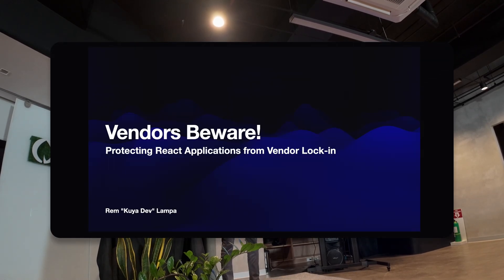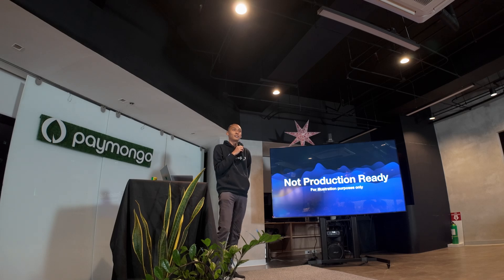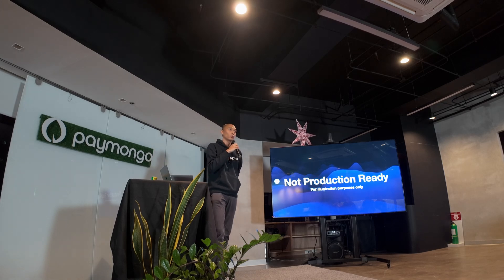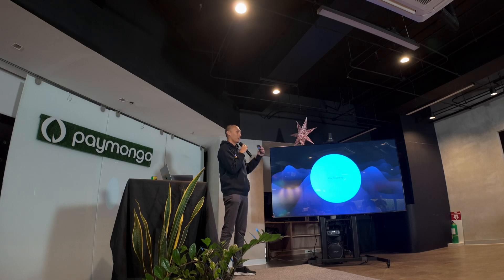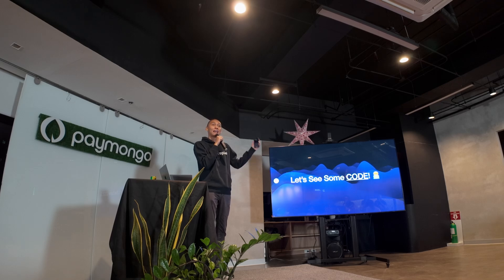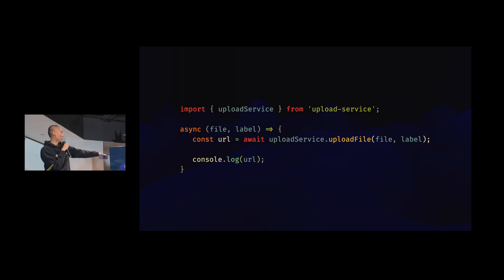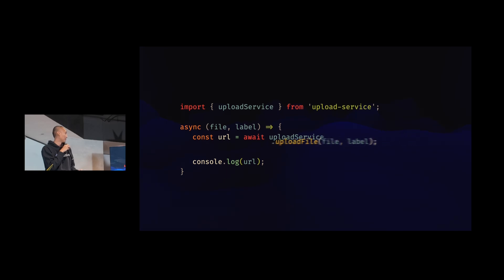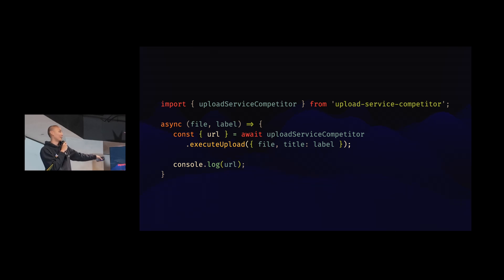How to Avoid Vendor Lock-In with React (and Why It Matters)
🚀 Are you a developer worried about vendor lock-in? Join Kuya Dev, founder of Tech Career Shifters Philippines, as he dives deep into the strategies for protecting your applications against vendor dependencies! In this insightful talk given during ReactJS Philippines' ReHackt 2024, you'll learn how to navigate the complexities of using third-party services without getting trapped.

🔍 What You'll Learn:
- The risks of vendor lock-in and how to avoid it (00:02:25)
- Practical strategies for abstraction in your code (00:09:06)
- How to implement feature flags for seamless transitions (00:11:00)
- Real-world examples and lessons learned from Kuya Dev's experiences (00:14:05)

💡 Whether you're a front-end developer, back-end engineer, or just starting your tech career, this video is packed with valuable insights to help you build resilient applications. Don't let vendor dependencies hold you back!

Timestamps:
- 02:25 - What is vendor lock-in?
- 09:06 - Strategies for abstraction
- 11:00 - Implementing feature flags
- 14:05 - Real-world experiences and lessons learned
- 16:34 - Final thoughts and advice

What strategies do you use to avoid vendor lock-in? Let's discuss!

ABOUT KUYA DEV PODCAST

Kuya Dev shares tips, advice, insights, and experiences on building a successful career in the tech industry, especially in local and global startups.

ARE YOU A CAREER SHIFTER?